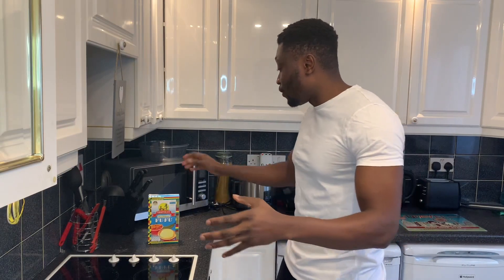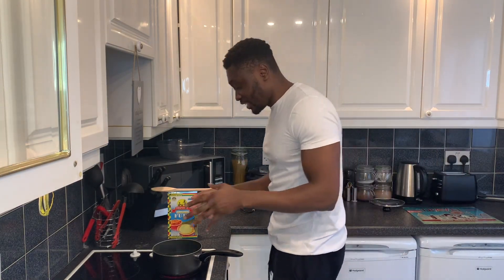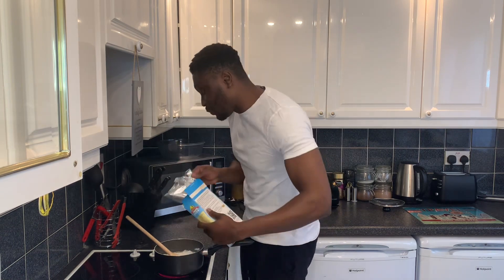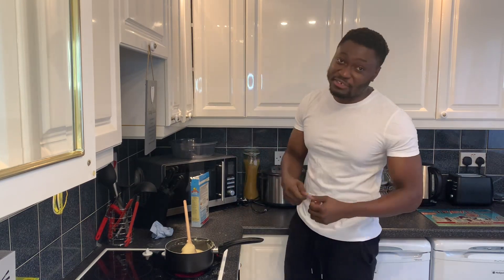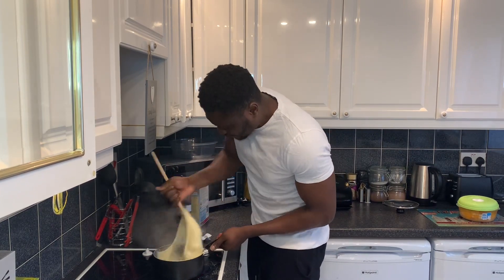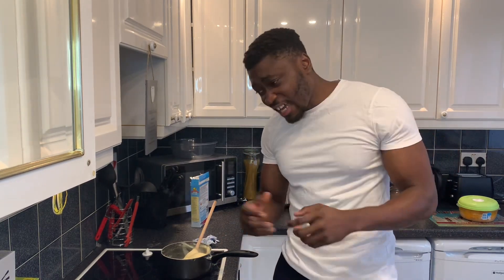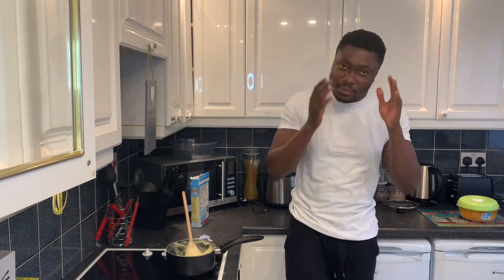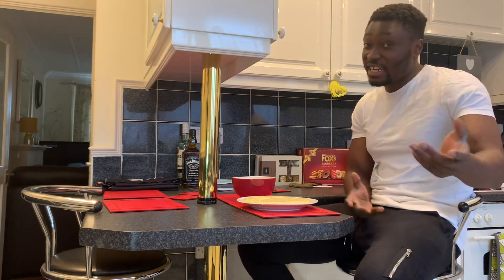How to make Ghanaian Fufu - A step by step guide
Simple step by step guide of how to make authentic Ghanaian fufu without pounding. All from the fufu powdered mix.

Ingredients: fugitives mix, water, and your hands.